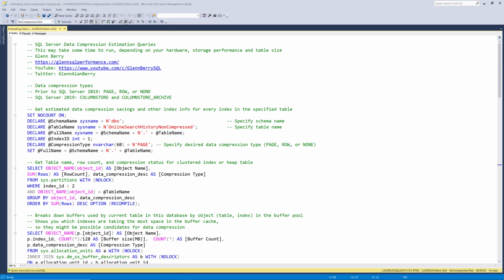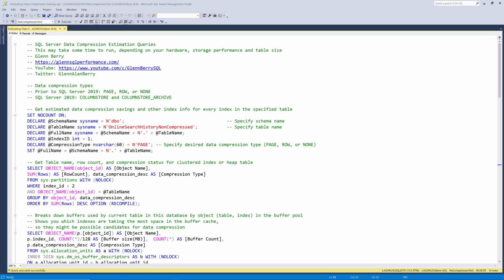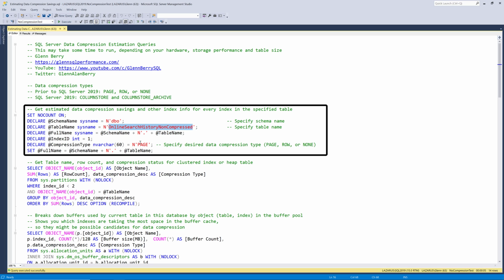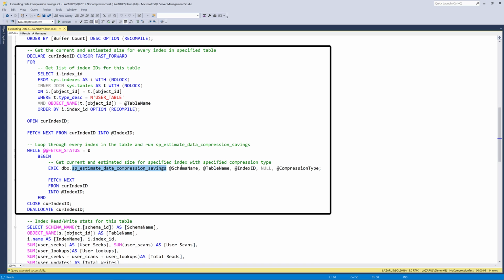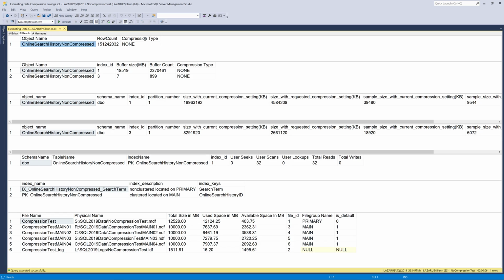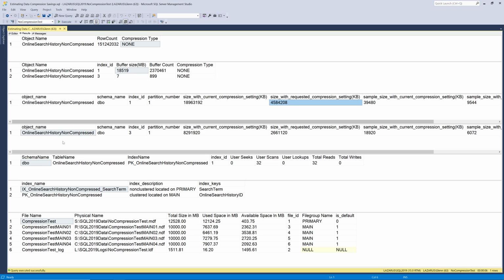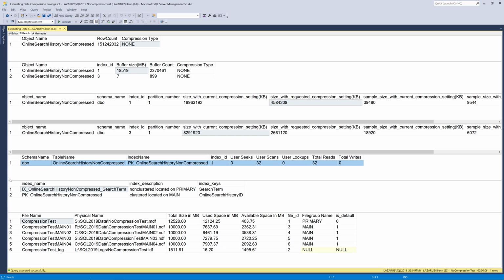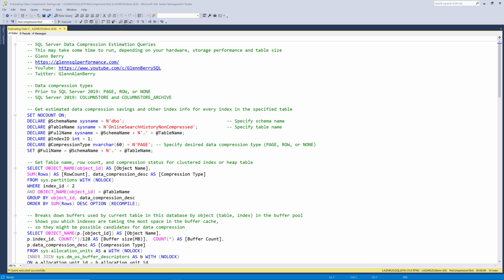Estimating Data Compression Savings in SQL Server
This video demonstrates a set of queries for estimating data compression savings in SQL Server. It also covers how to make an informed decision on whether data compression makes sense for your data and workload or not.

It is applicable for SQL Server 2008 and newer.

⏱️TIMESTAMPS⏱️
0:00 Intro
0:16 What is data compression?
0:53 How does data compression work?
2:45 Looking at what the queries do
5:53 Running the query
6:15 Looking at the results
10:33 Recapping the feature
10:45 Puppies!